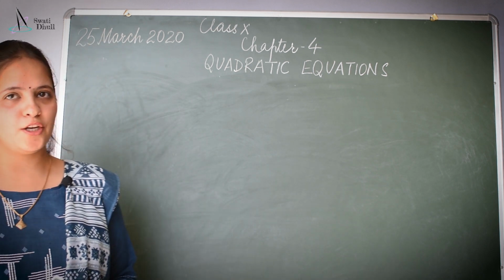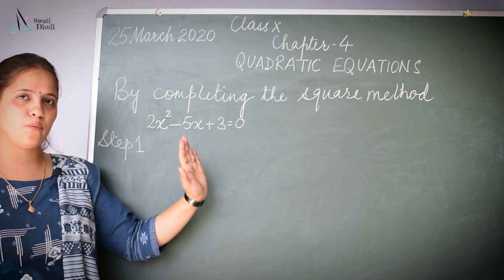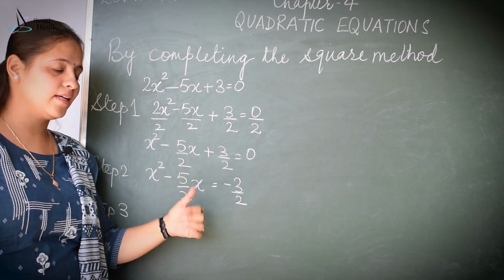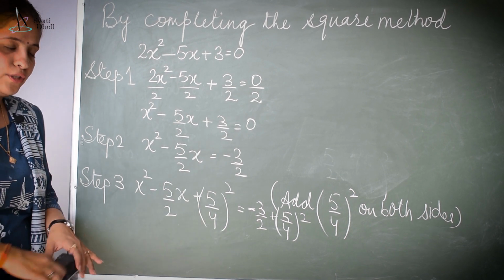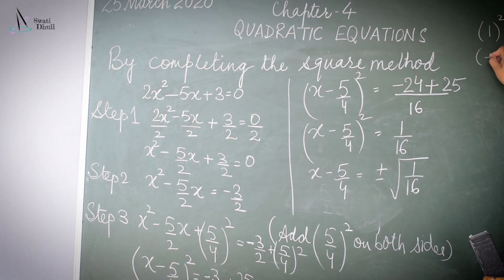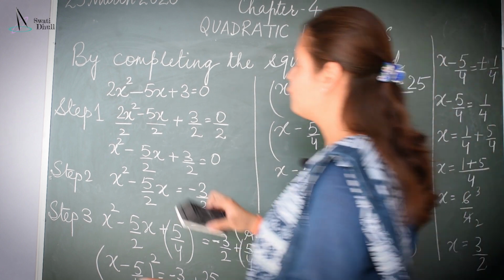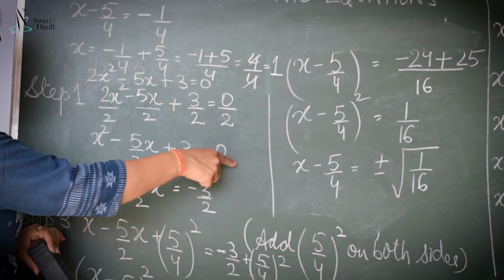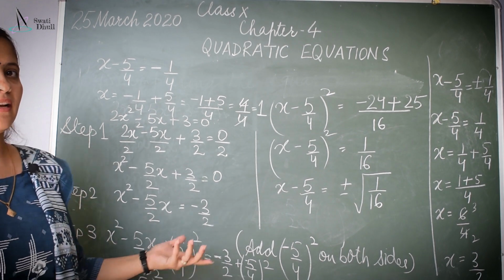Quadratic Equations| Completing Square Method| Chapter-4| Class 10| CBSE Board| By Ms. Swati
This Tutorial includes Finding the Roots of Quadratic Equation by Completing Square Method.